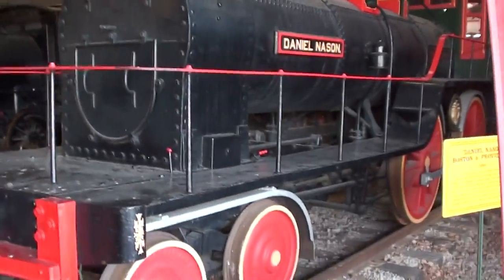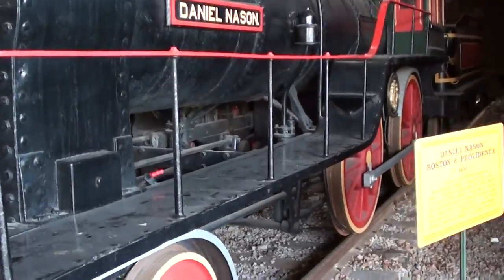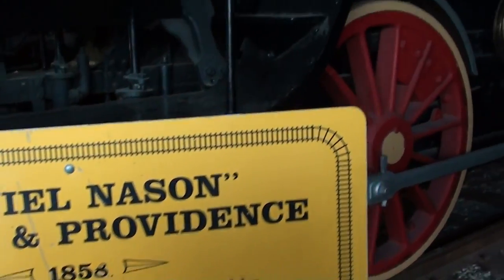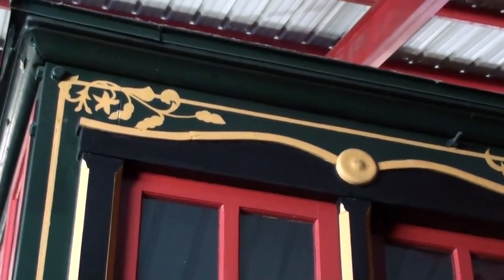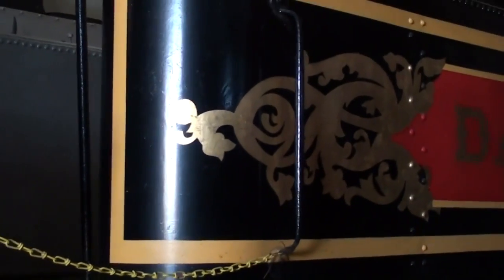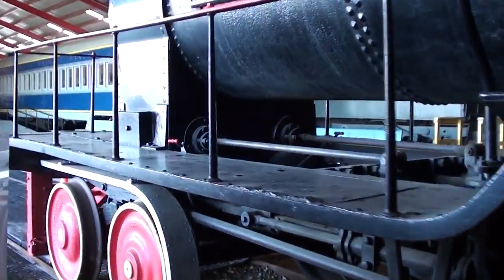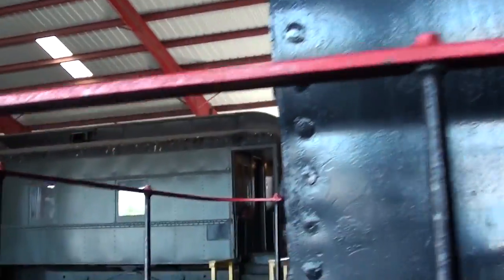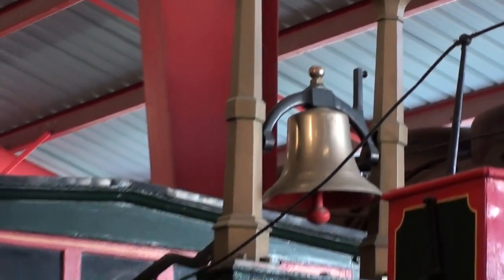Steam Locomotive - 1858 Boston and Providence - Last of its Type Left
I thought you might like a look at this 1858 wood burning steam locomotive. The Daniel Nason was designed by George S. Griggs and built at the Boston and Providence Railroad shops.  It is what's known as a "Dutch Wagon" type, which means that it houses it's steam cylinders inside of the locomotive's frame. It is the last of it's type known to exist.

MacLeod's description:

Genre: Blues
Length: 3:15
Instruments: Guitar, Bass, Kit, Organ, EP
Tempo: 90

Train railroad railway rail yard Steam locomotive Boston Providence wood fired vintage engine rare Dutch wagon type